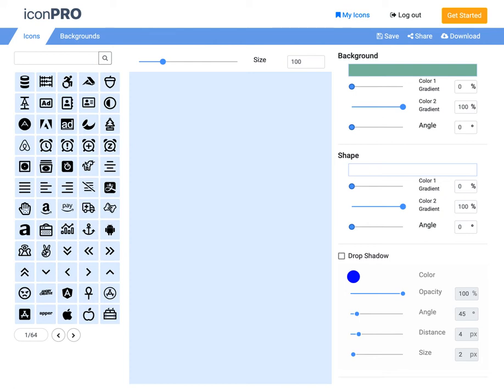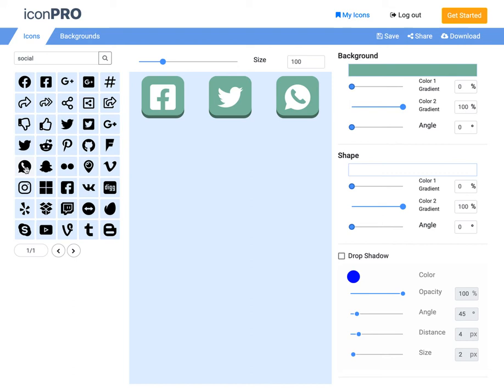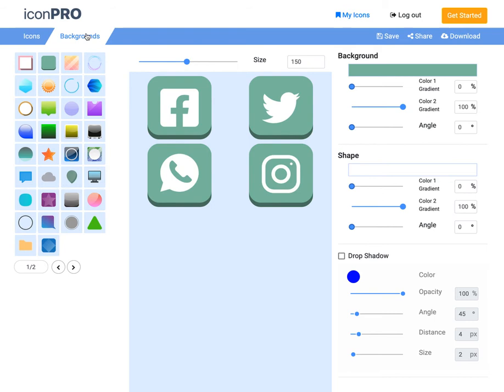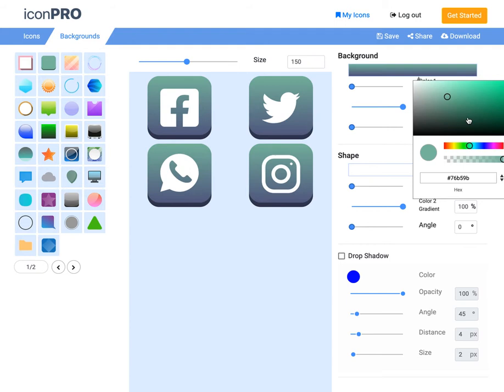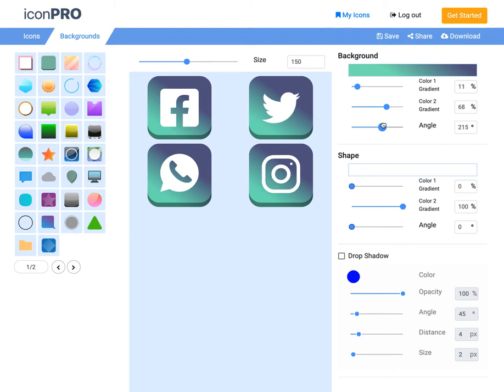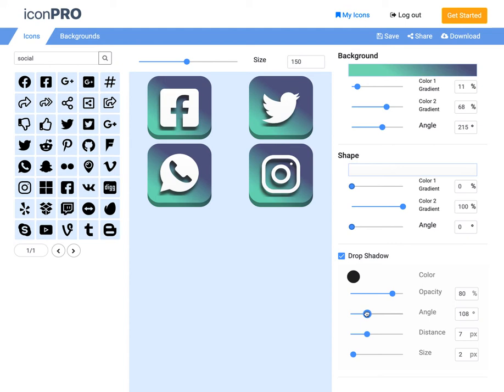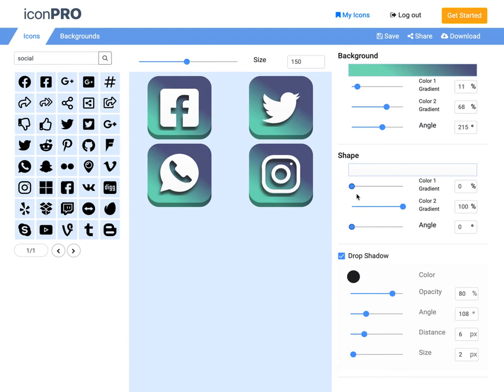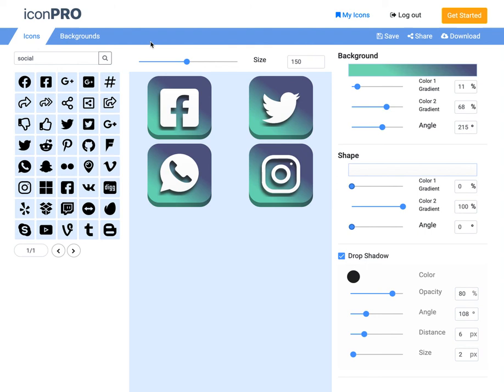How to make custom icons online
Making styled icons using the FREE online icon maker: iconPRO.io .
In this video we create a set of uniformly designed social media icons that perfectly match our brand colors.  Making custom icons using iconPRO.io is the fastest way to quickly improve your website or mobile app.

iconPRO.io has over 50K free icons in SVG format that can be used to make custom icons for web, mobile or print media.  The custom icon maker tool has the ability to visually change style parameters such as icon background color, icon shape color and drop shadow color.

Icons made with iconPRO Icon Maker can be downloaded in SVG, PNG, JPG or PDF formats.  You can also share the icons created with the Icon Maker tool via URL, Facebook or Twitter.